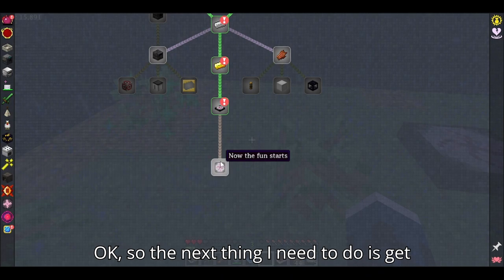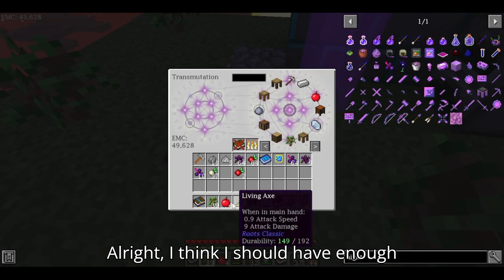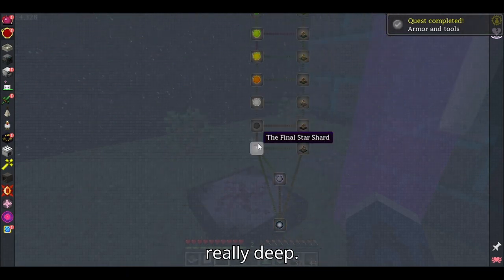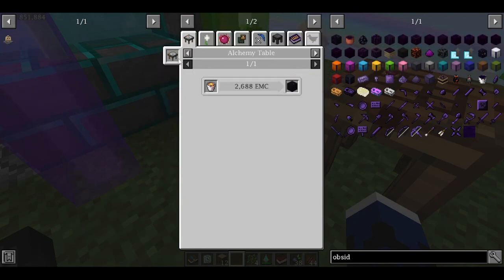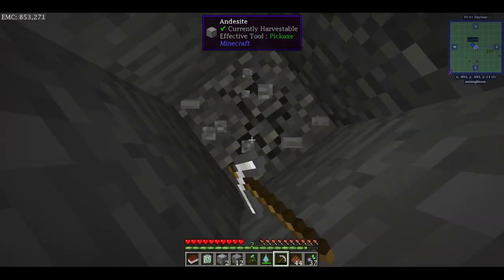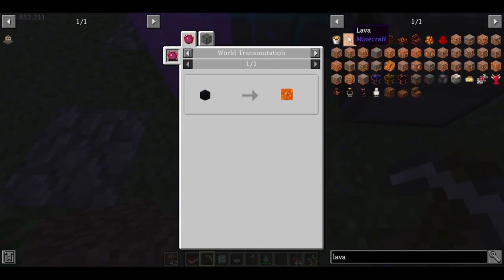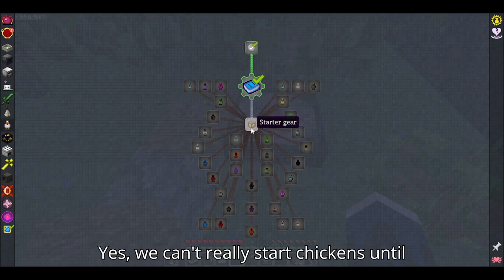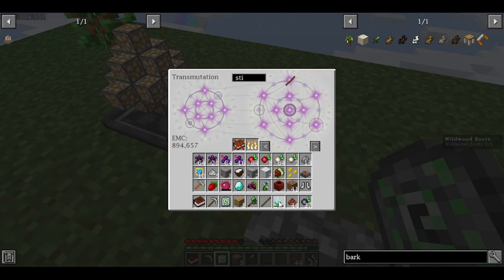Project Overpowered #2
I lost my train of thought here. Sorry…